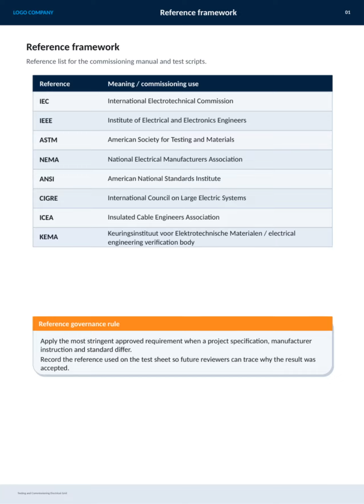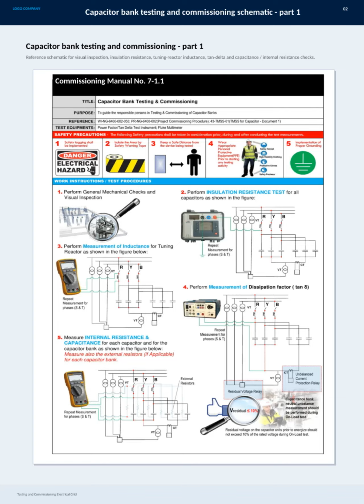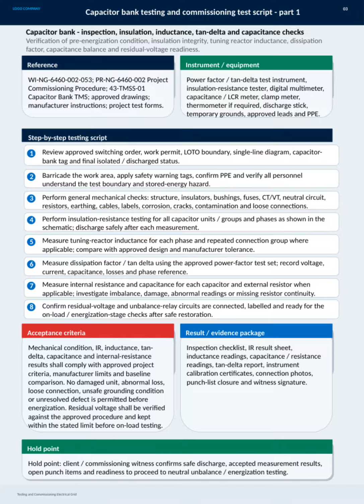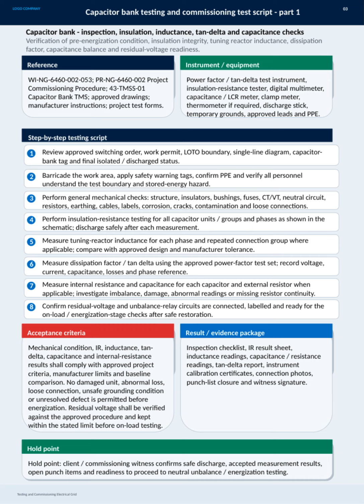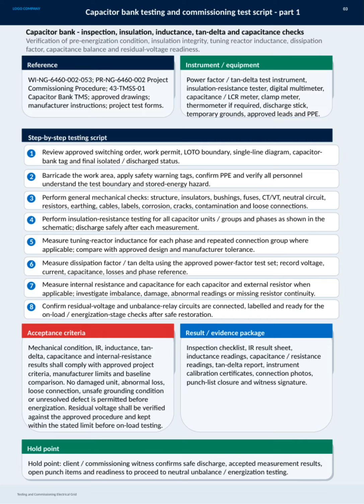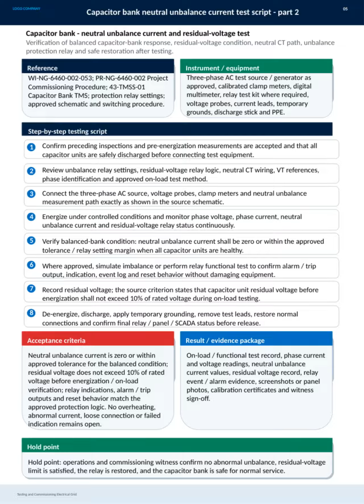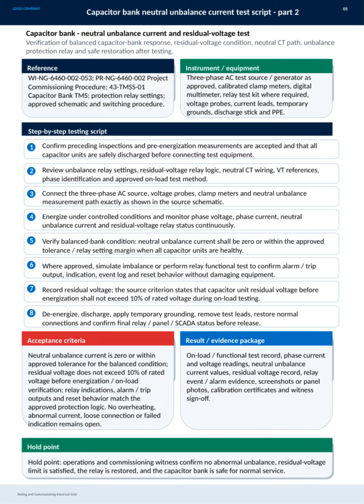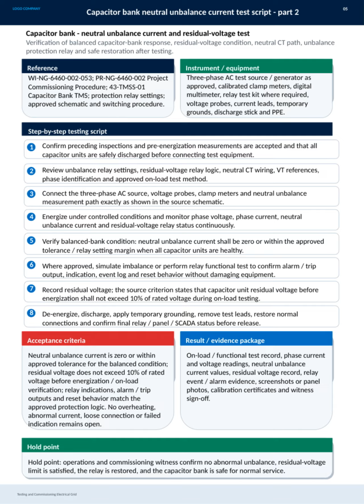Electrical Grid Training Module 7A | Capacitor Bank Commissioning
Electrical Grid Training Module 7A covers capacitor bank testing and commissioning from pre-energization inspection to neutral-unbalance protection verification.
This lesson explains safe discharge, controlled three-phase testing, calibrated instruments, traceable results, witness evidence and final restoration.

TOPICS COVERED
• Mechanical and visual inspection of structures, insulators, bushings, fuses, CT/VT, neutral circuits, resistors, earthing and cables
• Insulation-resistance testing by capacitor unit, group and phase
• Tuning-reactor inductance measurement and design comparison
• Tan delta / dissipation factor, test current, losses and capacitance
• Internal resistance and capacitance of each capacitor and external resistor
• Residual-voltage and unbalance-relay circuit readiness
• Controlled three-phase AC energization with phase voltage/current monitoring
• Neutral unbalance current and balanced-bank verification
• Approved imbalance simulation, alarm/trip output, event log and reset
• Test sheets, connection photos, calibration certificates and witness sign-off

VIDEO CHAPTERS
00:00 Module 7 overview and capacitor-bank scope
00:19 Standards and reference governance
01:25 Part 1 test schematic and connections
02:03 Inspection, IR, inductance, tan delta and capacitance
04:38 Neutral-unbalance test schematic
05:16 Neutral-unbalance current and residual-voltage procedure

No approved reference, no test. No safe isolation and discharge, no connection. No controlled energization, no result. No verified temporary grounding and restoration, no release. No complete evidence package, no closure.

INTENDED AUDIENCE
Commissioning and power-quality engineers, substation test teams, utility and OEM specialists, protection engineers, QA/QC teams, contractors, operators and technical trainees.

SAFETY NOTICE
This video is for professional training only. Capacitor banks can retain hazardous stored energy after disconnection. Only authorized and competent personnel may isolate capacitor units, remove fuses or links, connect test equipment, apply DC/AC test voltage, energize a temporary three-phase source, simulate unbalance protection, or work on neutral CT/VT and relay circuits. Confirm discharge and absence of voltage, prevent backfeed, establish barriers, use approved discharge sticks and temporary grounds, and control all test leads. After testing, de-energize, discharge, ground, remove temporary connections and restore fuses, resistors, neutral circuits, relay settings, alarms, trips and SCADA status. Follow approved procedures, permits, risk assessments, OEM instructions, LOTO and the switching authority. Project-specific test voltages, residual-voltage limits, inductance/tan-delta/capacitance tolerances and protection settings always govern.